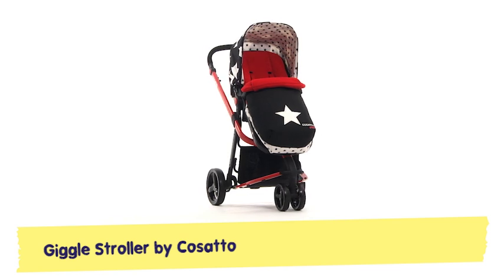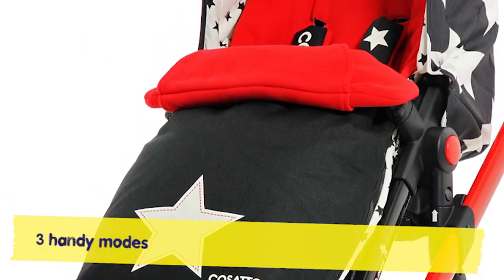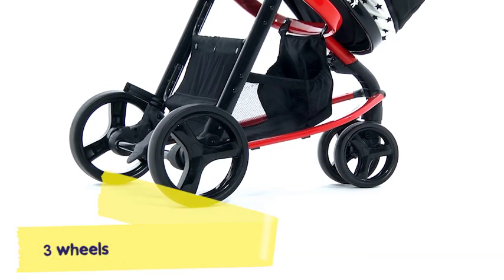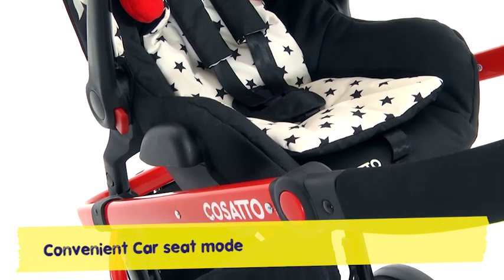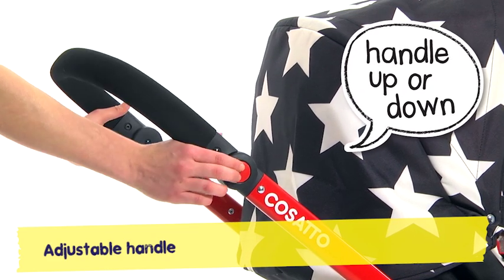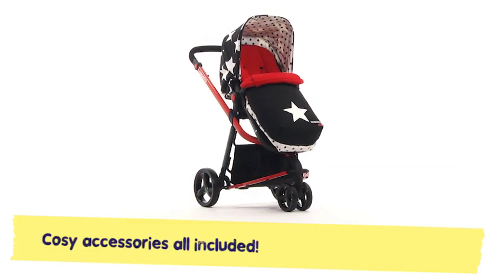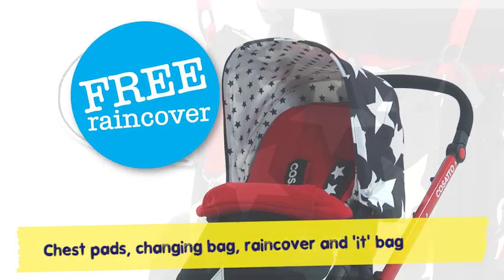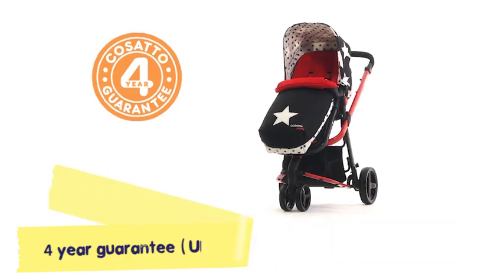Cosatto Giggle 3 in 1 All Stars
At last -- from the wittiest workshop in the world, Cosatto's '3 in 1' that does it all (except tell jokes). Giggle is the throne on wheels for happy hipsters. Cosatto love a Giggle and know that Giggles of a feather flock together, that's team you and tot.  Future-season pattern paradise sits atop a compact coloured chassis. Feather-light Giggle sets hearts a-flutter. What a triumph for pushchair physics and cutting-edge cool. Giggles also come with a free 'it' bag, but they've not got ideas above their patterns, their wheels are firmly on the ground. Spread wings with light as a feather Giggle; the multitasking marvel flying down a catwalk near you.